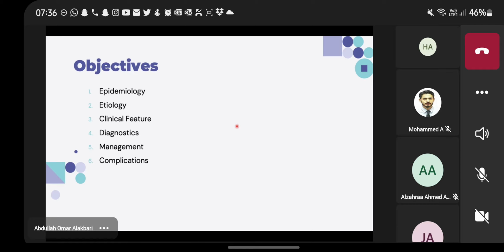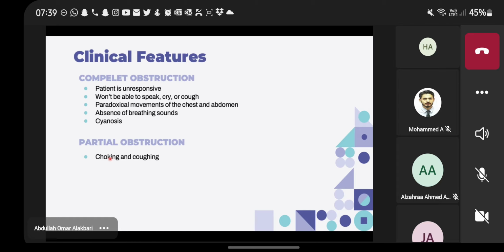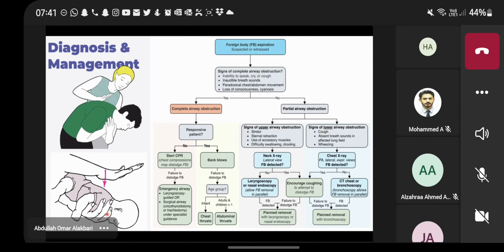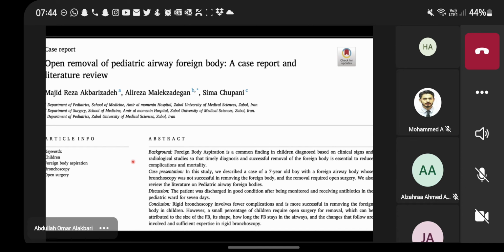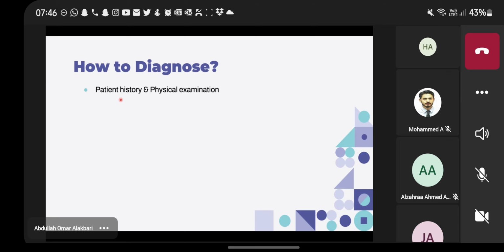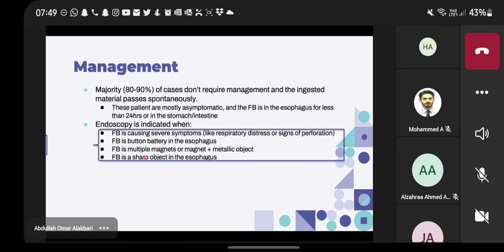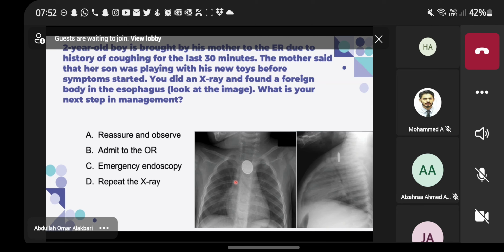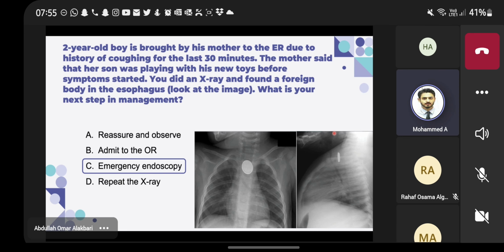Foreign Body Aspiration